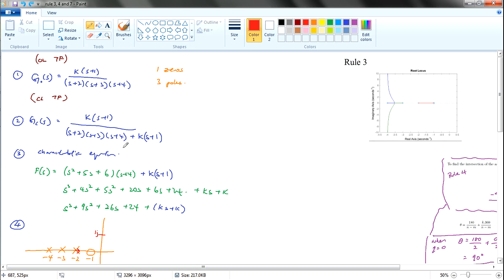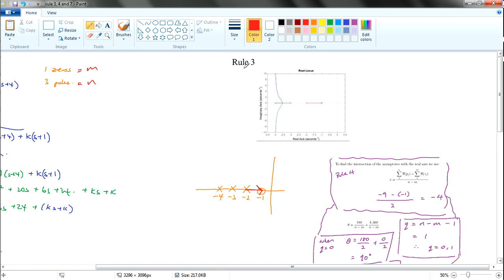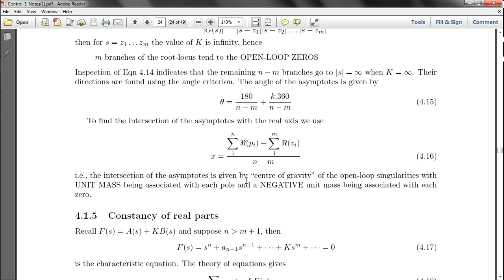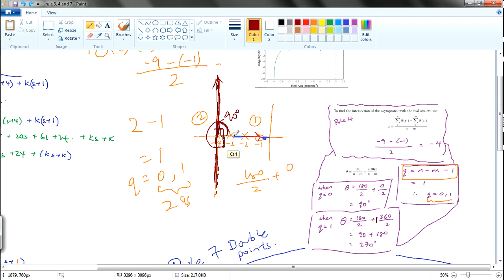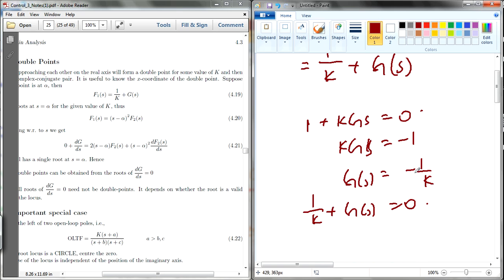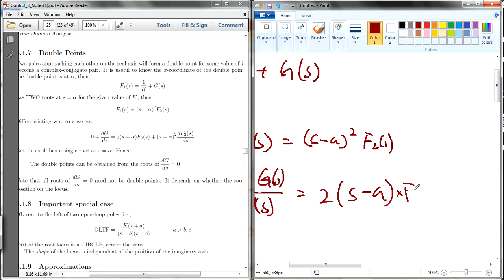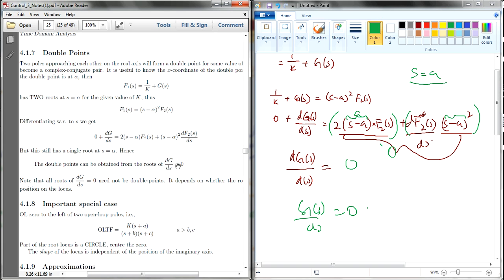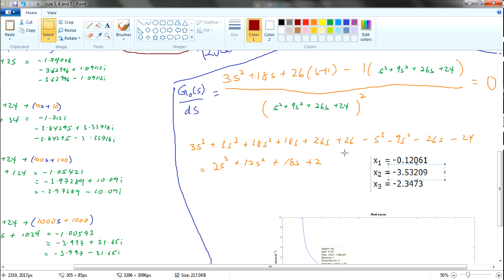Sem 2 L3 p3 demostrate the root locus rule 3, 4 and 7